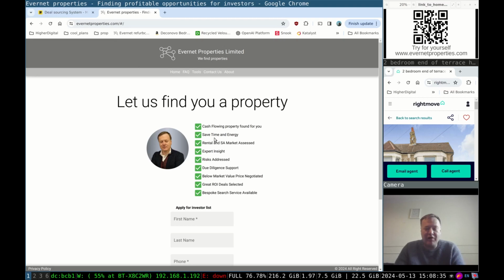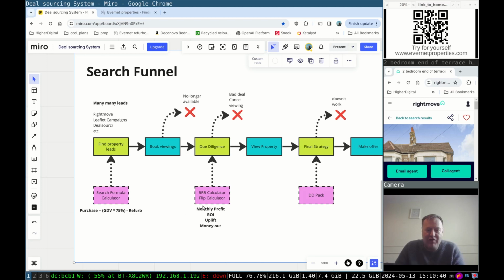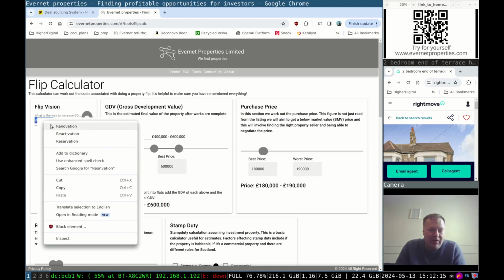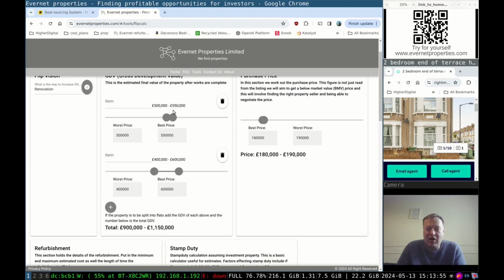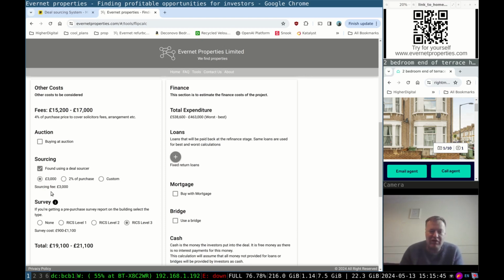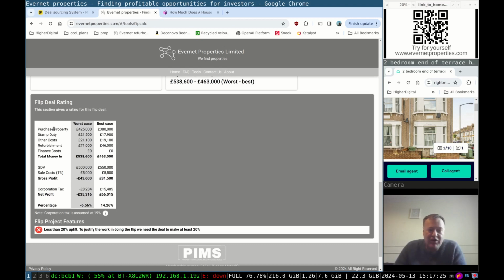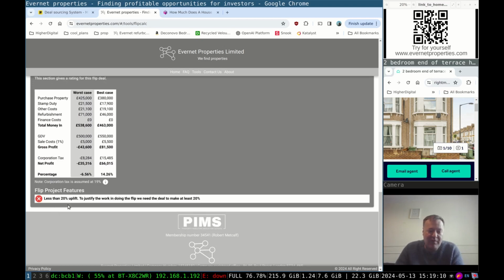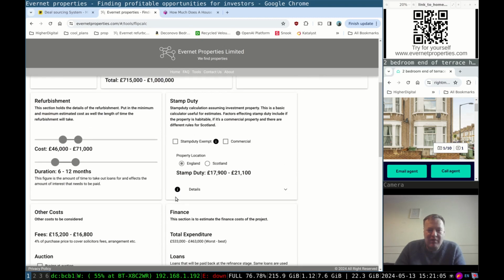Demo of property flip caculator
In this update I show my app for calculating if a flip deal will make a profit.